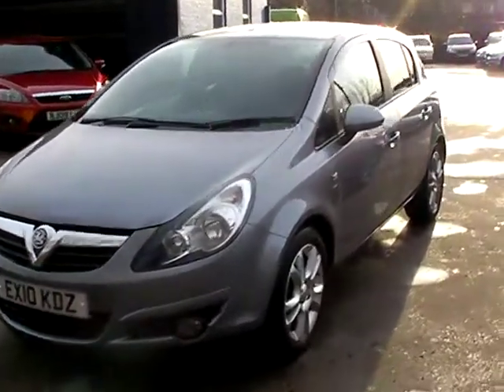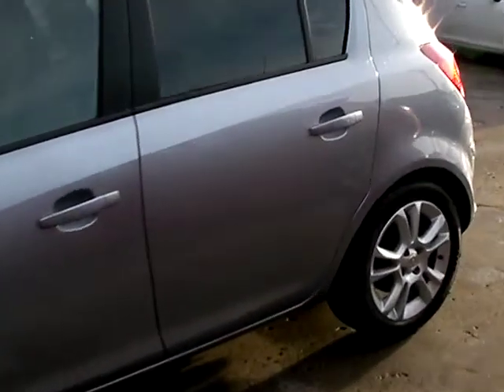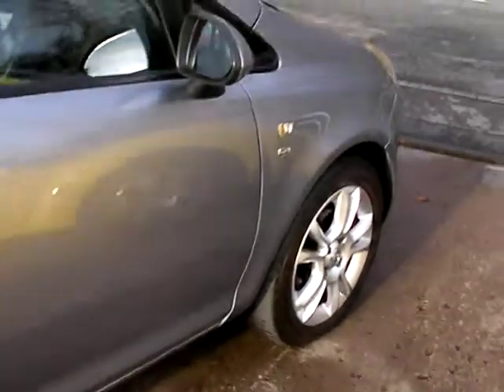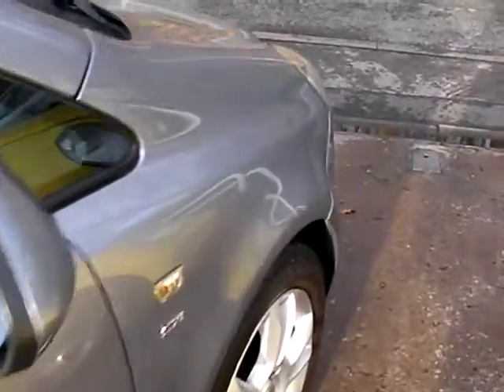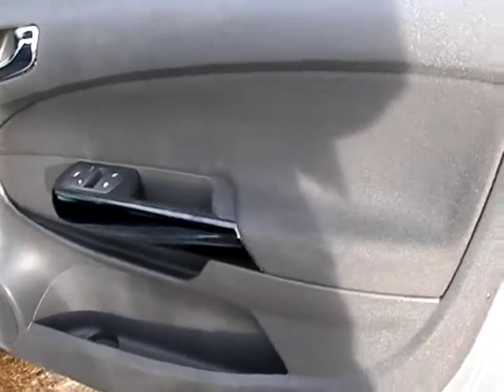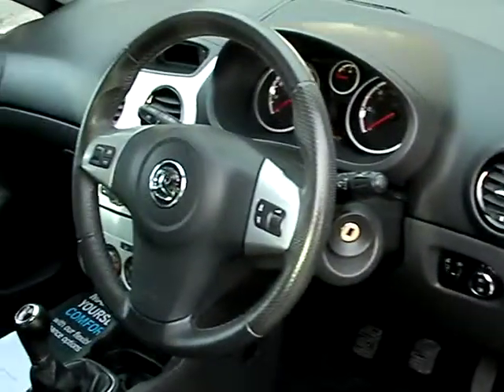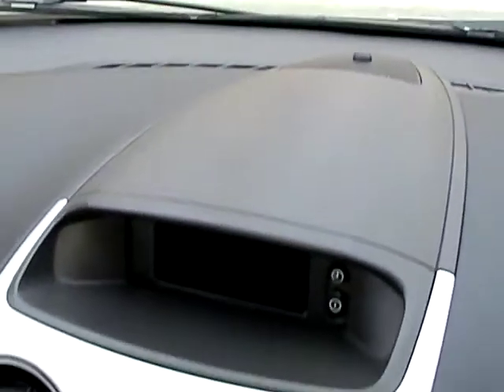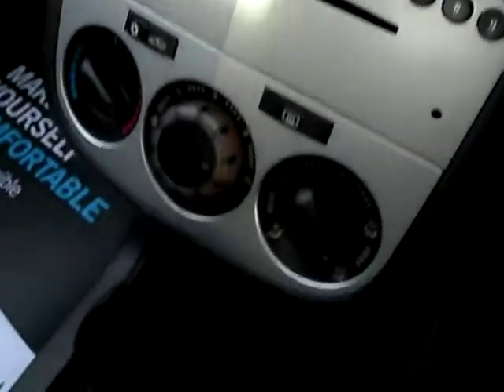VAUXHALL CORSA EX10KDZ